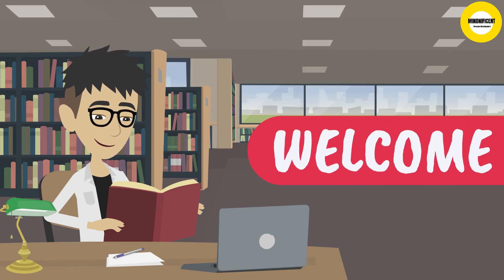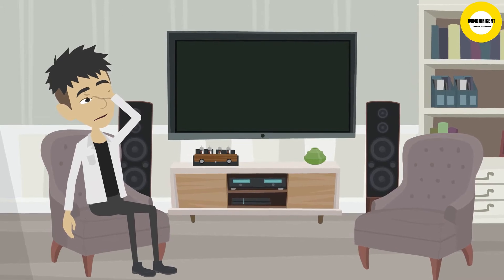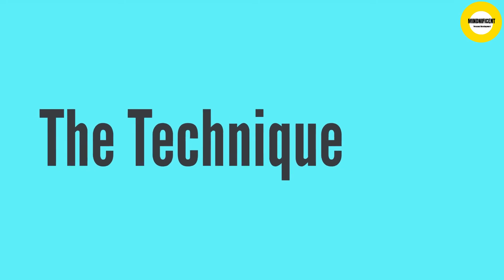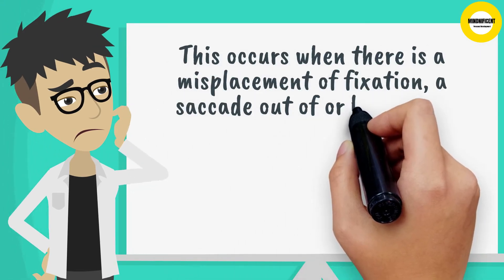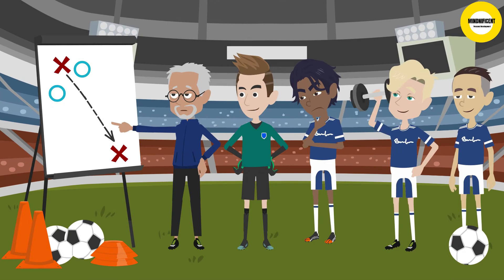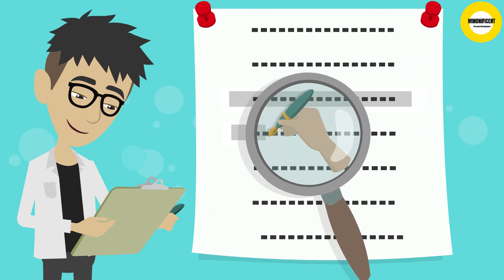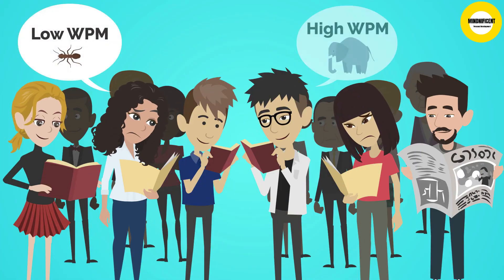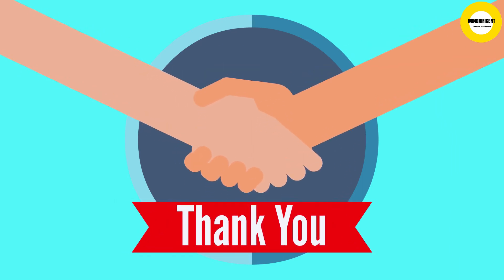How To Speed Read For Beginners | Simple Trick To Read 3 Times Faster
How to Speed Read three times faster | Best Speed Reading Techniques

Anyone can learn how to read faster. Speed reading is simply a skill and learning how to speed read will help you for the rest of your life.

The average person reads about 200-250 words per minute. When you learn how to speed read you should be able to 2x or even 3x this reading speed just by following the simple steps in this video.

I have personally tried this method and I have been amazed at how much my reading speed has improved and how much I remembered when I followed these simple speed reading tips. Try them out and you will also be amazed!

TIMESTAMP:
00:00 INTRO
00:35 What is speed reading?
02:51 The technique
05:27 Phase 1- Determining a baseline
06:10 Phase 2- Trackers and pacers
06:59 Phase 3- Expanding perception
07:45 Phase 4- Recalculation
08:05 Homework

We hope you enjoy the video as much as we do.

3) OUTSOURCE YOUR WORK TO SCALE YOUR ONLINE BUSINESS

4) GET YOUR FREE BOOK ON HOW TO DRIVE CRAZY TRAFFIC TO YOUR PLATFORM

While this channel may earn minimum sums when the viewer uses the links, the viewer is in no way obligated to use these links. Thank you so much for your support.